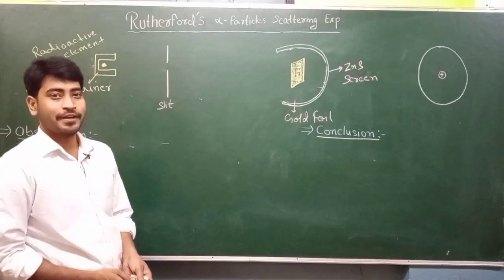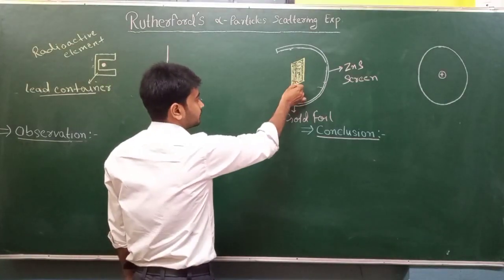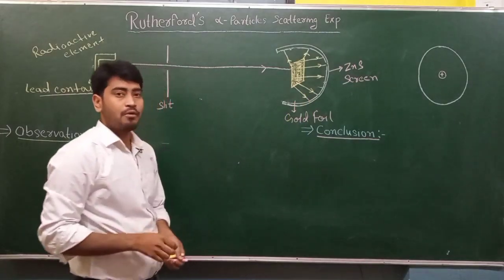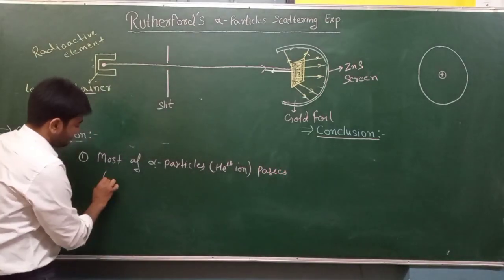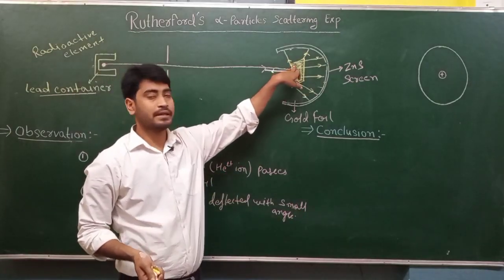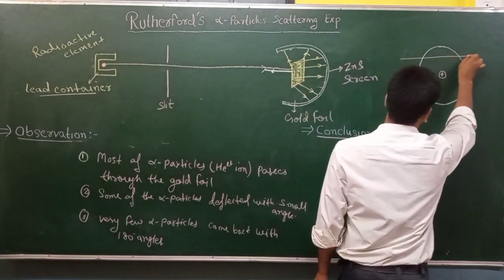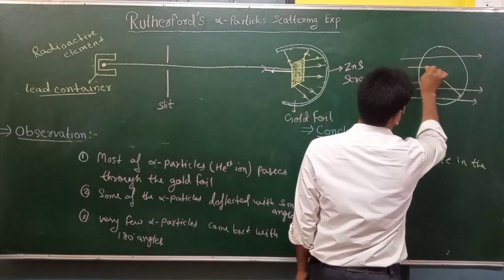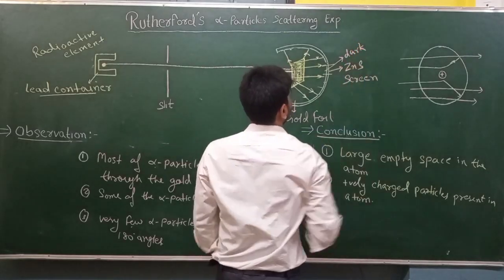Rutherford's Alpha Particles scattering experiment by Piyush Sir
Rutherford's alpha scattering experiments were which he bombarded thin walls of metals like gold  with a beam of fast moving Alpha particles